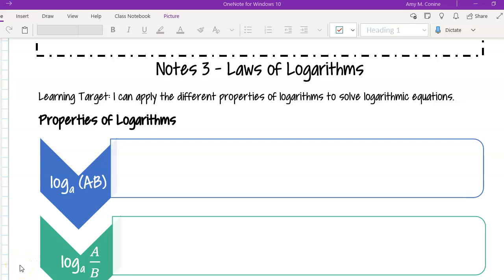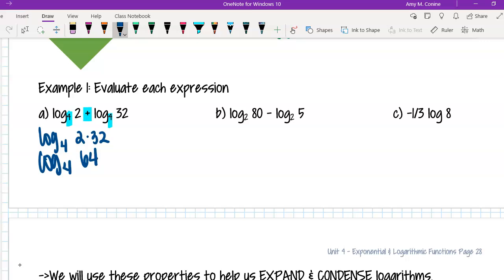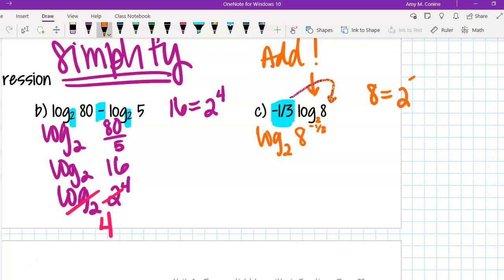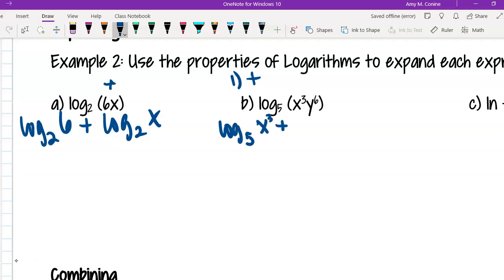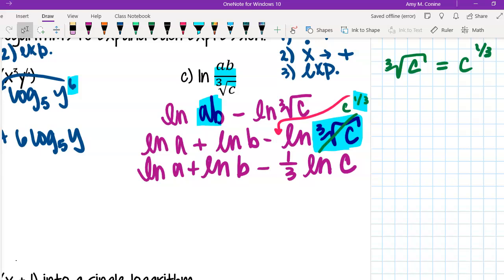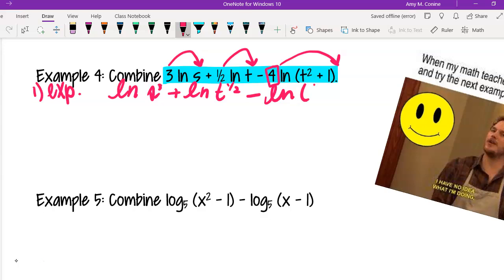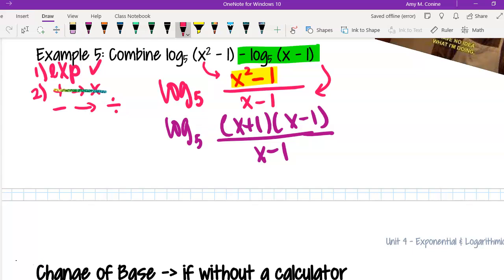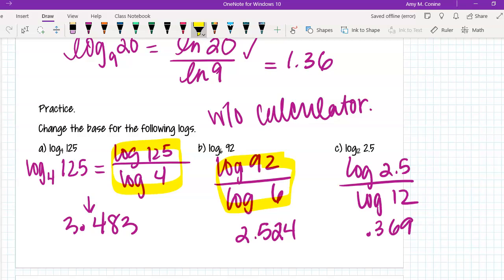U4 N3 0 Laws of Logs